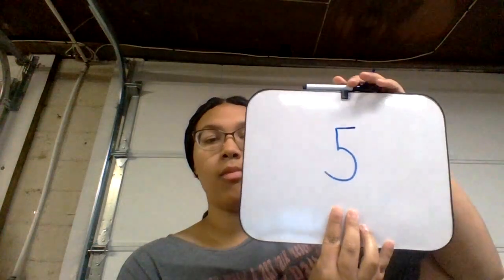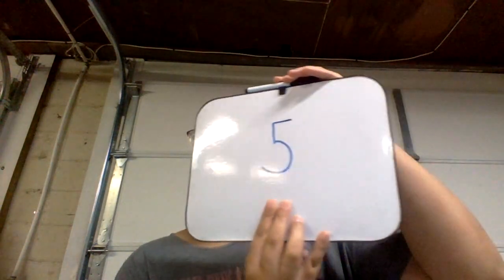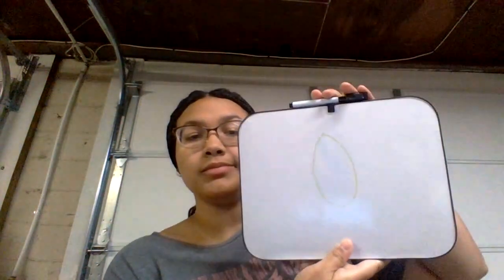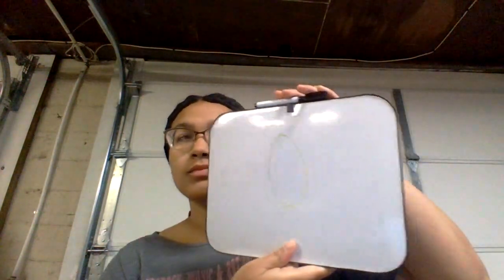Metts O Teaching,Videoing, and Reflecting Assignment 4 27 25